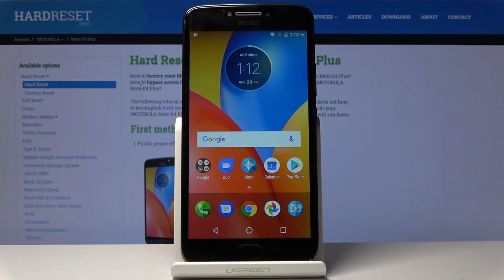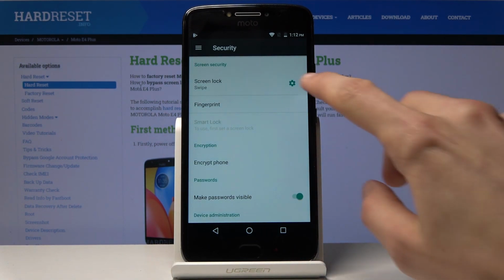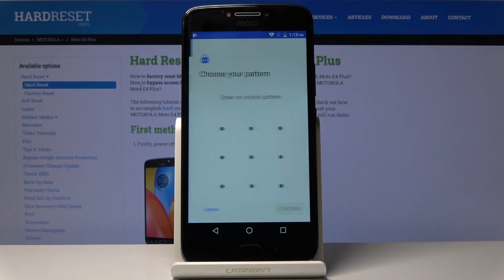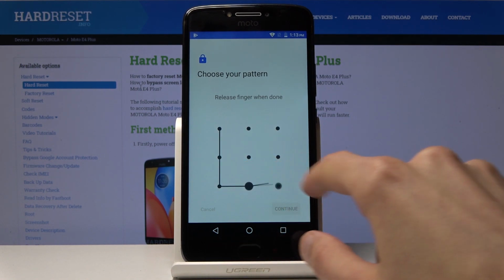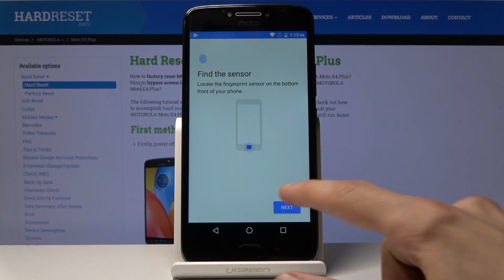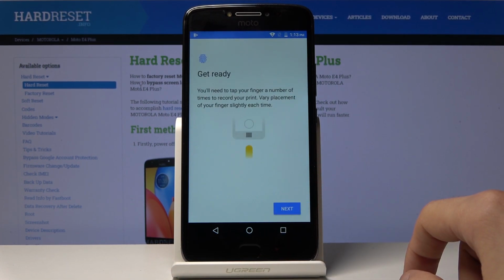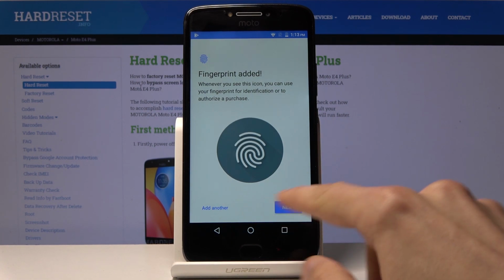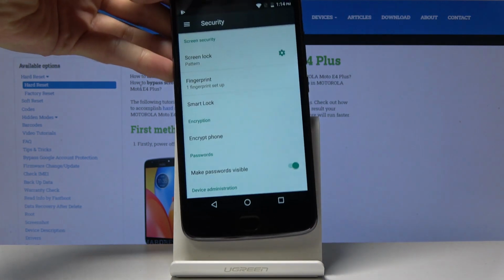How to Set Fingerprint Unlocking in Motorola Moto E4 Plus - Add Fingerprint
Learn more info about MOTOROLA Moto E4 Plus:
These days it’s very important to protect well your smartphone from strangers because we all have some private files which we don’t want to share. In the above instruction we present an easy method of adding one of the best kind of protecting which is fingerprint. This is very comfortable and simple method for your devices screen lock. Let’s scan your finger in order to use it to unlock your smartphone.

How to unlock MOTOROLA Moto E4 Plus by fingerprint? How to set up fingerprint in MOTOROLA Moto E4 Plus? How to save fingerprint in MOTOROLA Moto E4 Plus? How to add screen lock in MOTOROLA Moto E4 Plus? How to set up screen lock in MOTOROLA Moto E4 Plus?